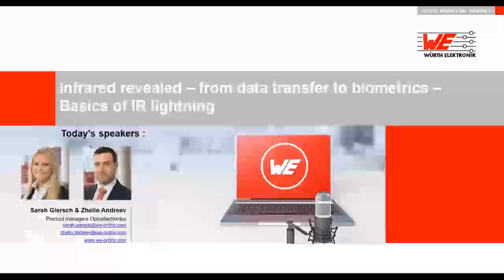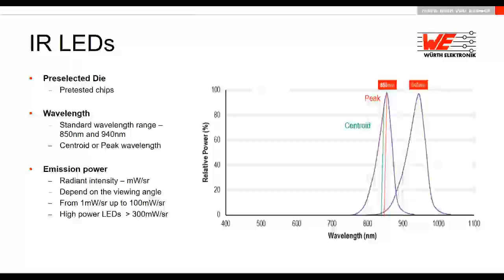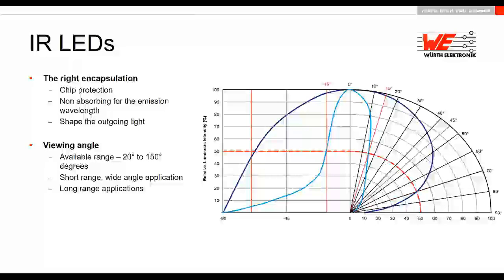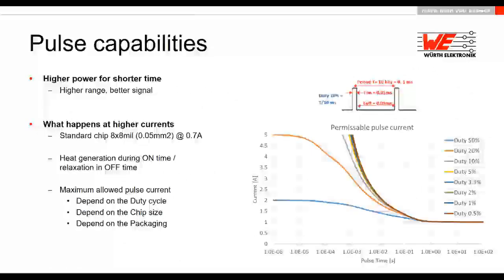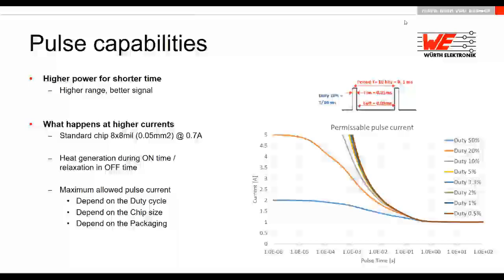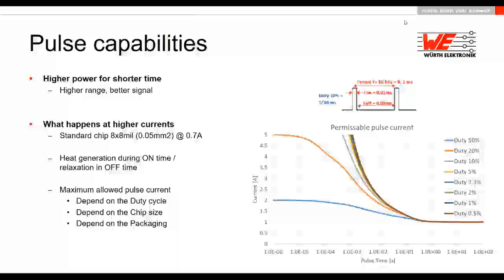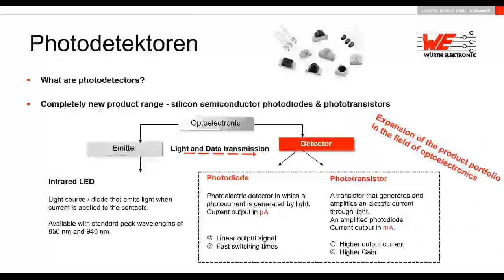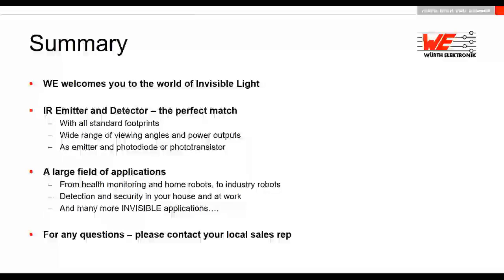Infrared and Photodetectors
We're exploring the world of infrared lighting; covering everything from data transfer to biometrics. We'll discuss the difference between infrared LED and other LED technology, and when and how to use photodetectors in your design. Click here to find all Würth Elektronik infrared LEDs, phototransistors, and photodiodes.